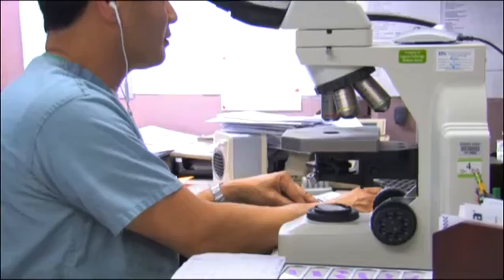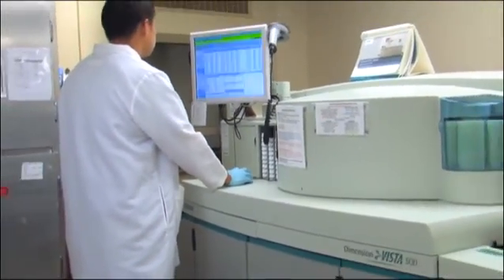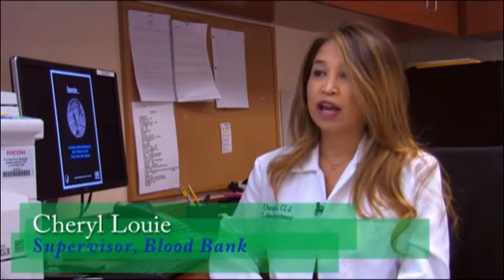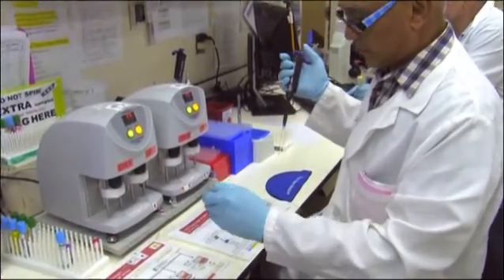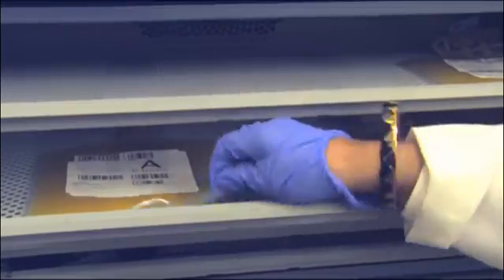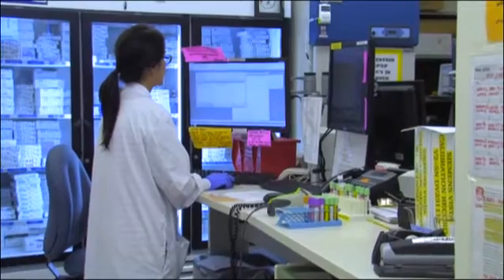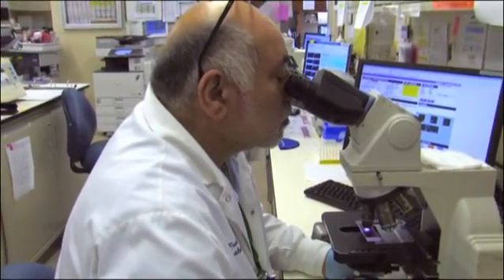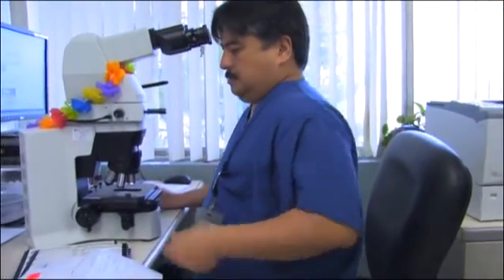A Day in the Life - Laboratory Services at Mission Hospital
The Day in the Life series is a showcase for Mission Hospital to promote its employees' skills, dedication and commitment to its patients and ministry. Told by front line staff in each department, viewers gain insight on the function and purpose that contribute to outstanding patient care; and specifically, how they live out their mission every day.